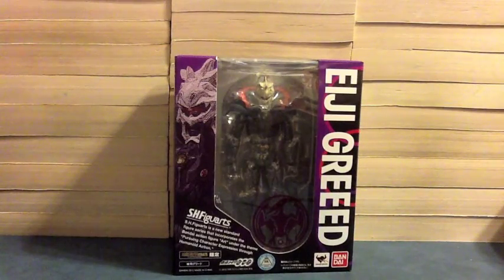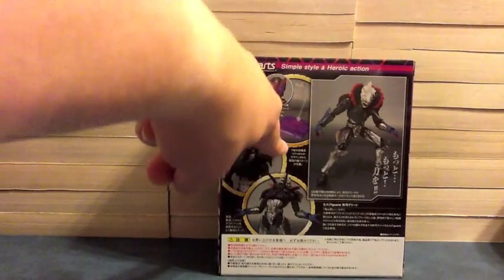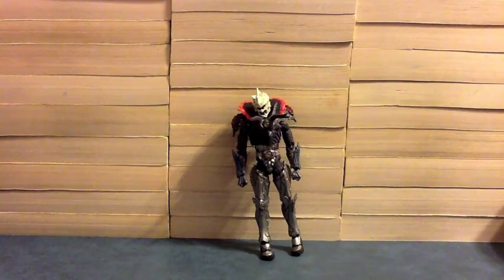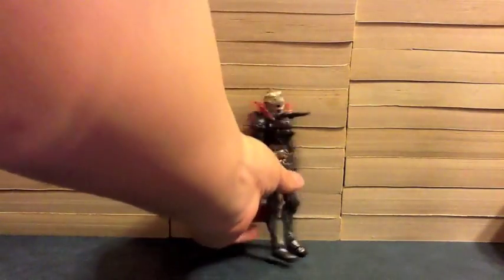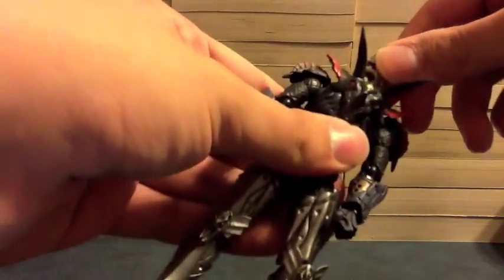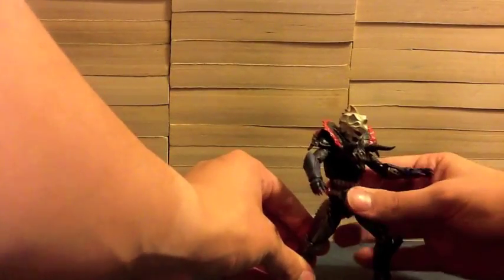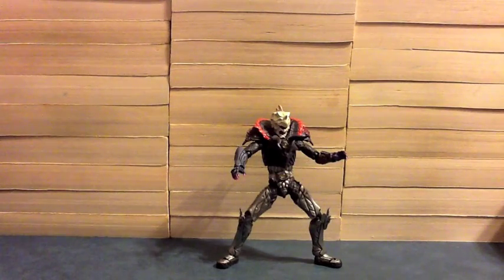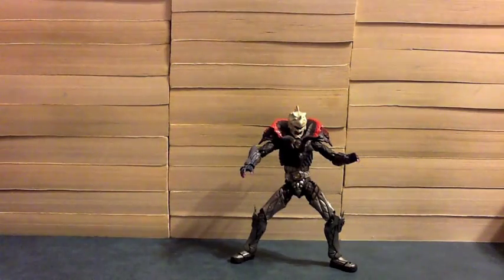S.H.Figuarts Eiji Greeed Review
This is my review for the SHFiguarts Eiji Greeed. Our final Greeed is our hero Hino Eiji. He comes with extra hands, a Purple Eyes TaToBa head, and a special Tamashii stage that's purple and has the 7 Dino Medals that are inside him on it. The Purple Eyes head is just as advertised and fits on the SHF TaToBa to recreate that one time it was seen. Unfortunately the head doesn't cure Batta Leg Syndrome. It's really nice to see that they took the time to make the Tamashii stage that comes with this figure unique as opposed to just giving it the same generic stage that came with the other Greeeds who aren't complete Ankh. Eiji Greeed is a really great figure that is just as good as, if not better than, the others Greeeds, with the exception of complete Ankh. You just can't beat the epic wings that guy has. In any case, I can easily say to pick up this figure if you love the Greeeds, OOO, or the underpants-loving Eiji.